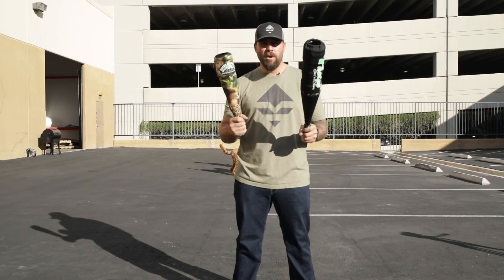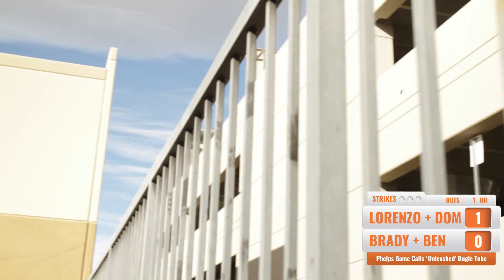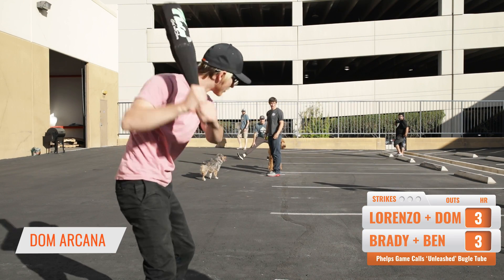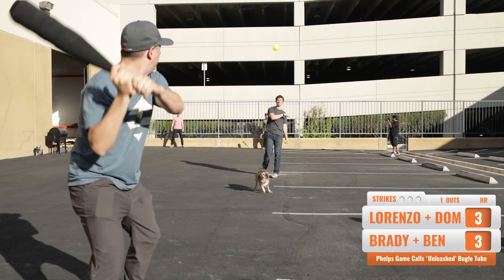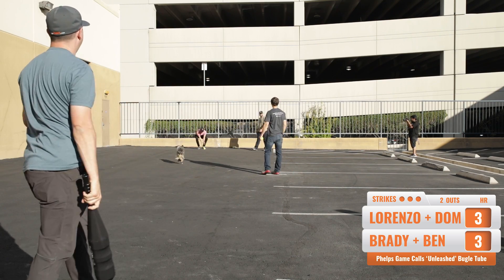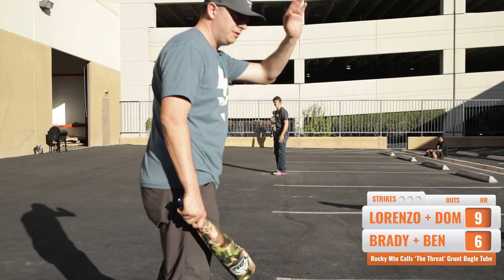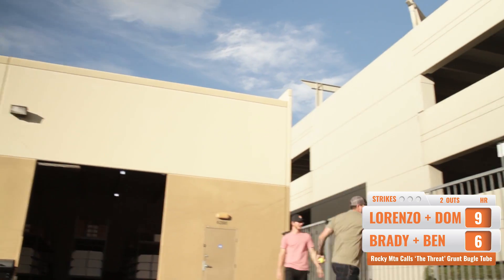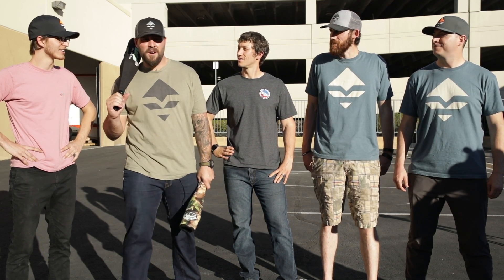Bugle Tube Homerun Derby - goHUNT Gear Stress Test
The boys took a few bugle tubes out behind goHUNT HQ to ask the age-old questions... Can you play baseball with these things?

Let us know if you have any questions, comments, or suggestions on other hunting gear stress tests that we should do. If you'd like to check out the featured products in this video the links are provided below.